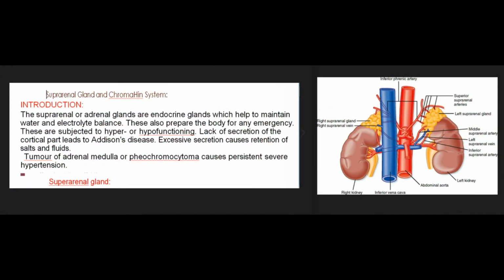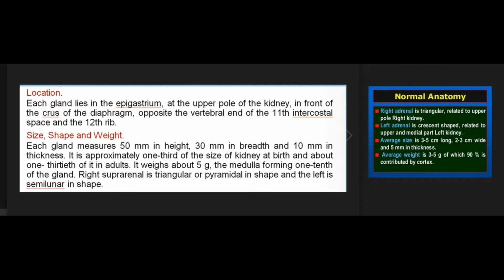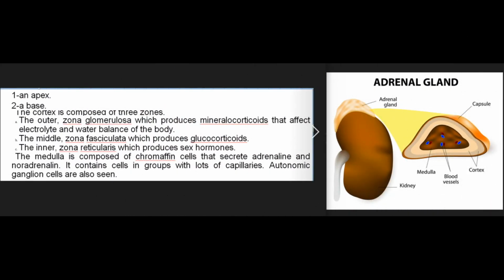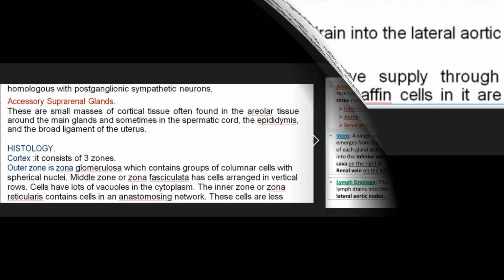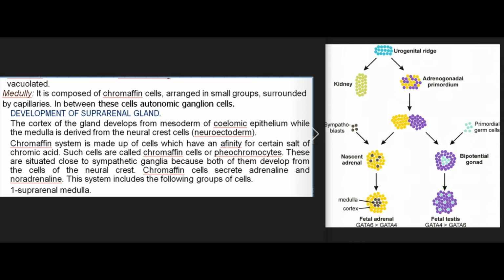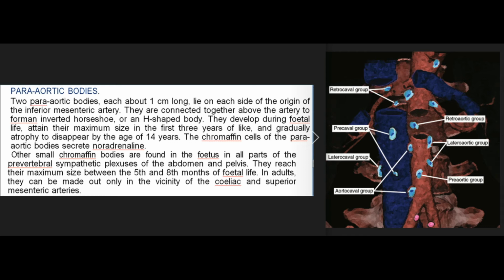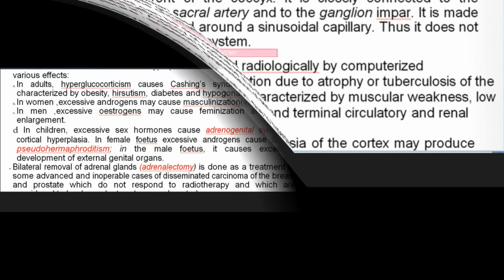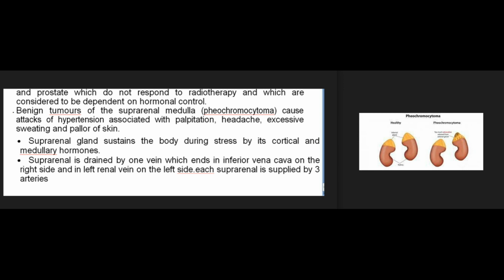Essentials Of Medical Anatomy: Suprarenal Gland and ChromaHin System:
INTRODUCTION:
The suprarenal or adrenal glands are endocrine glands which help to maintain water and electrolyte balance. These also prepare the body for any emergency. These are subjected to hyper- or hypofunctioning. Lack of secretion of the cortical part leads to Addison's disease. Excessive secretion causes retention of salts and fluids.
Tumour of adrenal medulla or pheochromocytoma causes persistent severe hypertension.
Superarenal gland:
DISSECTION.
.Locate the suprarenal glands situated along the upper pole and medial border of the two kidneys. Identify the structures related to the right and left suprarenal glands.
Subdivisions.
The suprarenal glands are a pair of important endocrine glands situated on the posterior abdominal wall over the upper pole of the kidneys behind the peritoneum .They are made up of two parts.
1 An outer cortex of mesodermal origin, which secretes a number of steroid hormones.
2 An inner medulla of neural crest origin, which is made up of chromaffin cells and secretes adrenaline and noradrenalin or catecholamines.
Location.
Each gland lies in the epigastrium, at the upper pole of the kidney, in front of the crus of the diaphragm, opposite the vertebral end of the 11th intercostal space and the 12th rib.
Size, Shape and Weight.
Each gland measures 50 mm in height, 30 mm in breadth and 10 mm in thickness. It is approximately one-third of the size of kidney at birth and about one- thirtieth of it in adults. It weighs about 5 g, the medulla forming one-tenth of the gland. Right suprarenal is triangular or pyramidal in shape and the left is semilunar in shape.
Sheaths.
The suprarenal glands are immediately surrounded by areolar tissue containing considerable amount of fat.
Outside the fatty sheath, there is the perirenal fascia. Between the two layers lies the suprarenal gland . The two layers are not fused above the suprarenal. The perirenal space is open and is in continuity with bare area of liver on the right side and with subphrenic extraperitoneal space on the left side.
The gland is separated from the kidney by a septum.

RIGHT SUPRARENAL GLAND.
The right suprarenal gland is triangular to pyramidal in shape. It has:
1-an apex.
2-a base.
The cortex is composed of three zones.
a. The outer, zona glomerulosa which produces mineralocorticoids that affect electrolyte and water balance of the body.
b. The middle, zona fasciculata which produces glucocorticoids.
c. The inner, zona reticularis which produces sex hormones.
The medulla is composed of chromaffin cells that secrete adrenaline and noradrenalin. It contains cells in groups with lots of capillaries. Autonomic ganglion cells are also seen.
Arterial Supply.
Each gland is supplied by:
l The superior suprarenal artery, a branch of the inferior phrenic artery.
2 The m iddlr suprarenal aftery, a branch of the abdominal aorta.
3 The inferior suprarenal artery, a branch of the renal artery .
Venous Drainage.
Each gland is drained by one vein . The right suprarenal vein drains into the inferior vena cava, and the left suprarenal vein into the left renal vein.
Lymphotic Drainage.
Lymphatics from the suprarenal glands drain into the lateral aortic nodes.
Nerve Supply.
The suprarenal medulla has a rich nerve supply through myelinated preganglionic sympathetic fibres. The chromaffin cells in it are considered homologous with postganglionic sympathetic neurons.
Accessory Suprarenal Glands.
These are small masses of cortical tissue often found in the areolar tissue around the main glands and sometimes in the spermatic cord, the epididymis, and the broad ligament of the uterus.

HISTOLOGY.
Cortex :it consists of 3 zones.
Outer zone is zona glomerulosa which contains groups of columnar cells with spherical nuclei. Middle zone or zona fasciculata has cells arranged in vertical rows. Cells have lots of vacuoles in the cytoplasm. The inner zone or zona reticularis contains cells in an anastomosing network. These cells are less vacuolated.
Medully: It is composed of chromaffin cells, arranged in small groups, surrounded by capillaries. In between these cells autonomic ganglion cells.
DEVELOPMENT OF SUPRARENAL GLAND.
The cortex of the gland develops from mesoderm of coelomic epithelium while the medulla is derived from the neural crest cells (neuroectoderm).
Chromaffin system is made up of cells which have an afinity for certain salt of chromic acid. Such cells are called chromaffin cells or pheochromocytes. These are situated close to sympathetic ganglia because both of them develop from the cells of the neural crest. Chromaffin cells secrete adrenaline and noradrenaline. This system includes the following groups of cells.
1-suprarenal medulla.
2-Paraganglia.
3-Para-aortic bodies.
4-Coccygeal body